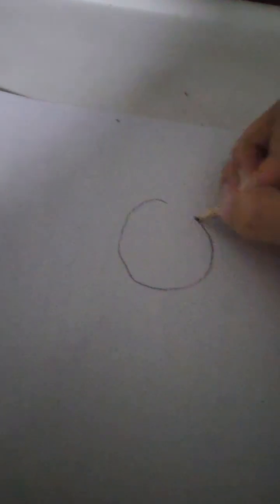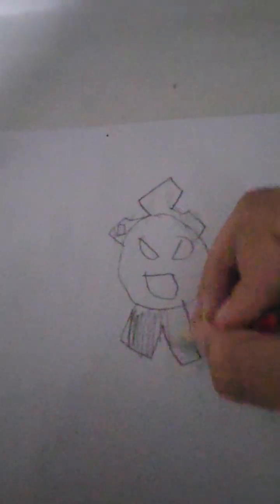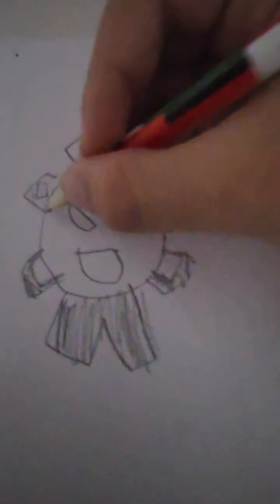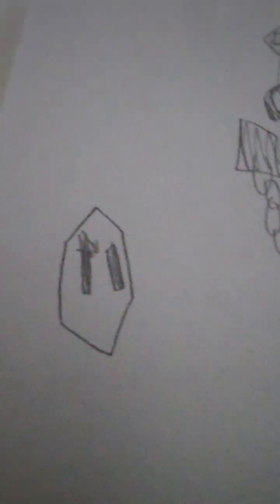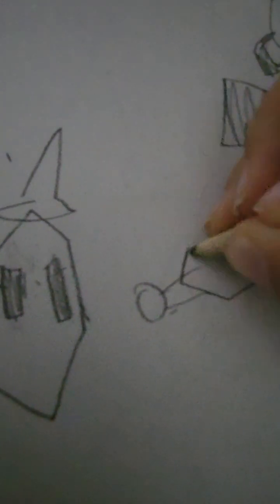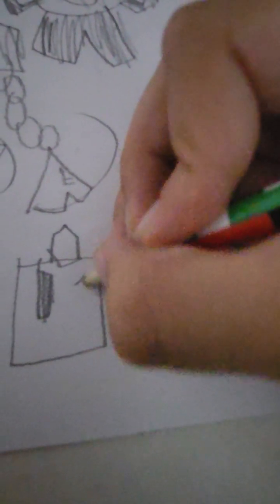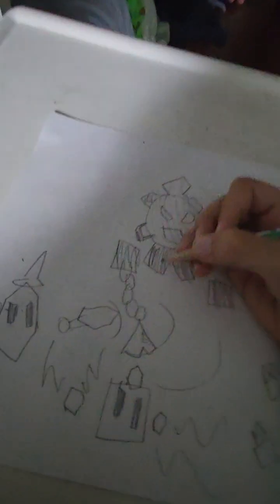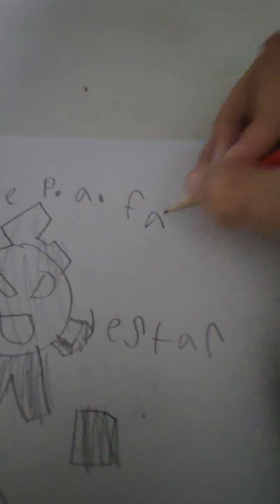How to draw the Project Arythmia Family